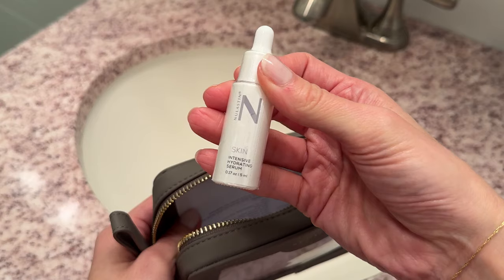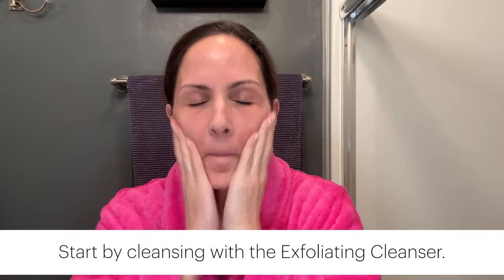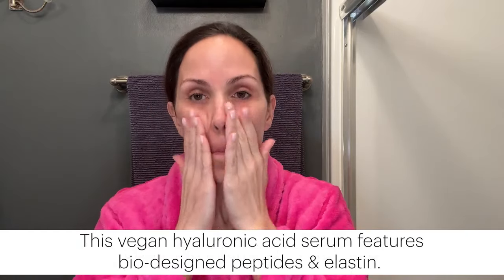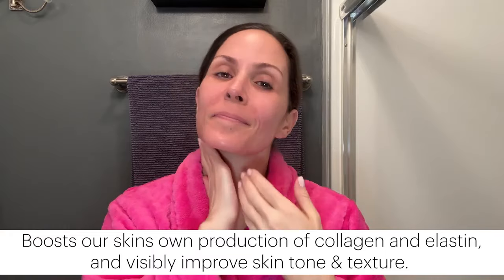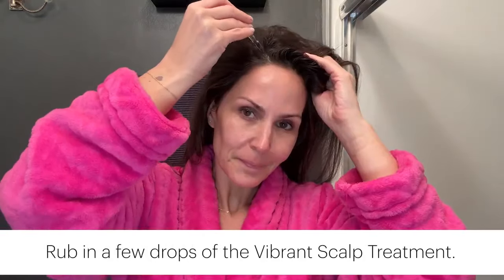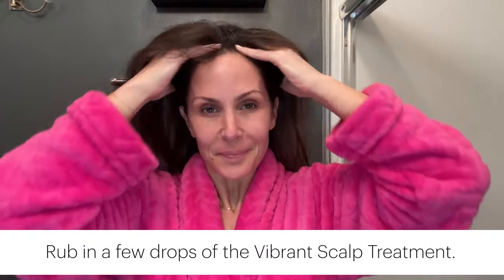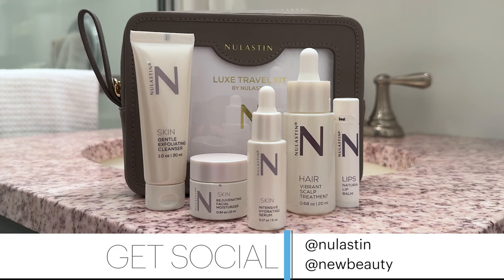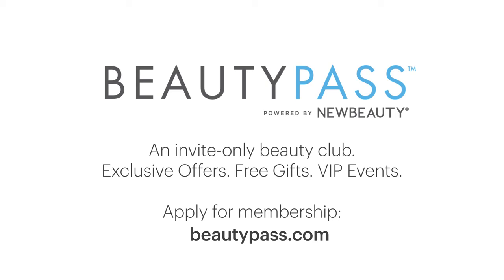BeautyPass Free Gift Friday NuLastin Luxe Travel Kit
A five step, elastin replenishing skincare & haircare kit featuring discovery size Vibrant Scalp Treatment, Gentle Exfoliating Cleanser, Intensive Hydrating Serum and Rejuvenating Facial Moisturizer and full size Natural Lip Balm. This all in one travel kit is packaged in a vegan leather pouch for a luxe travel experience and is sized to allow for additional travel ritual staples– like LASH Follicle Fortifying Serum and BROW Shape Altering Serum.